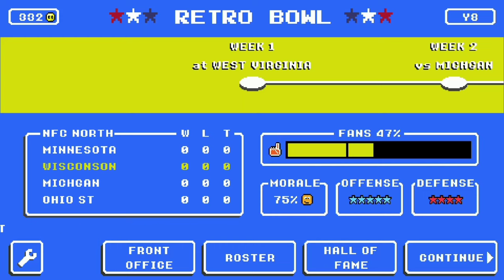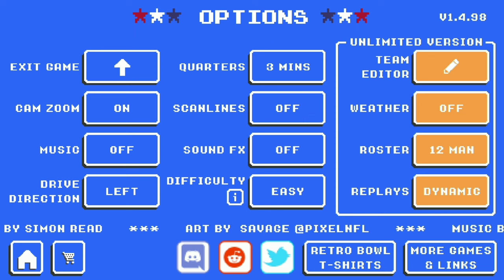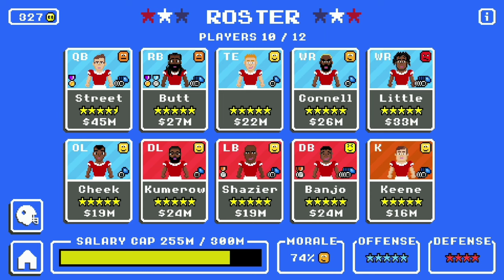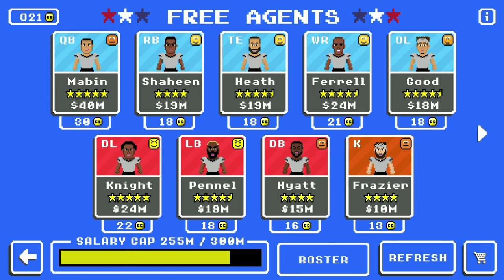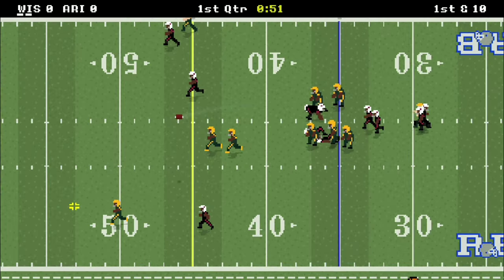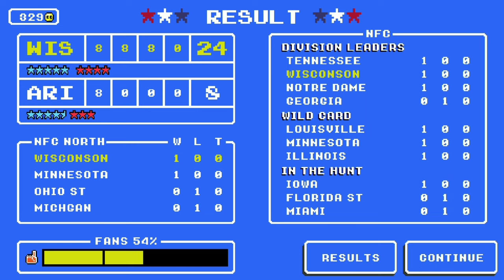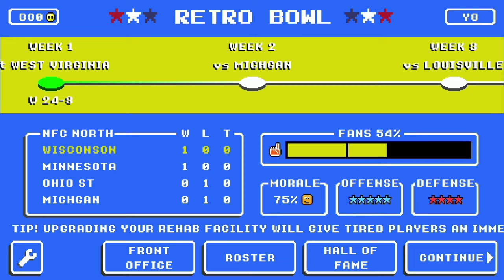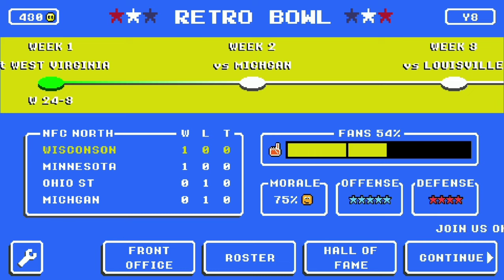INFINITE COACHING CREDITS GLITCH IN RETRO BOWL!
Today I show you guys a working glitch in Retro Bowl that gives you unlimited coaching credits!

Don’t forget to keep God #1!

(Credit to Jefe Zhai for tags)